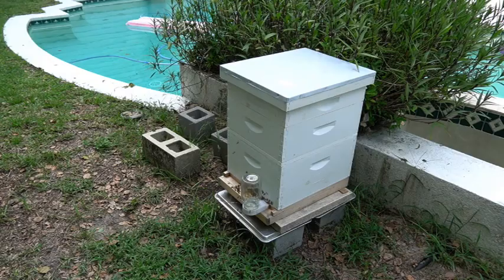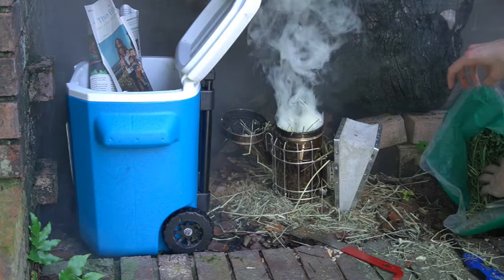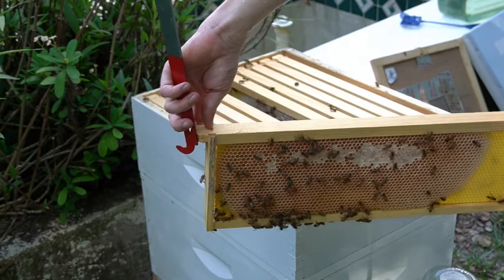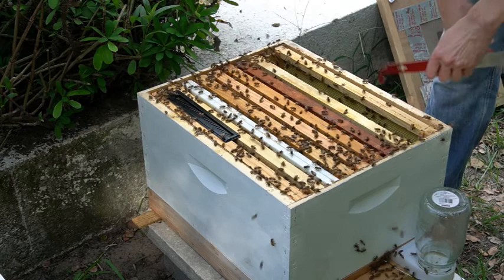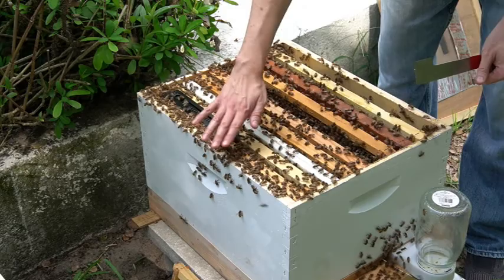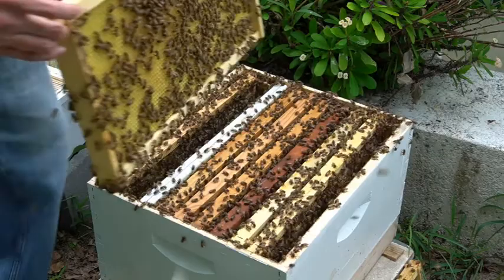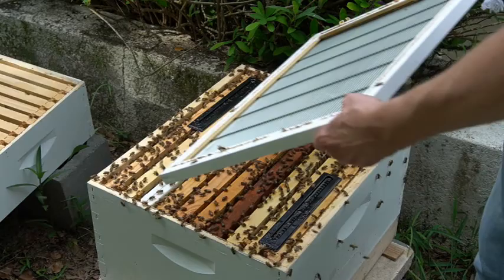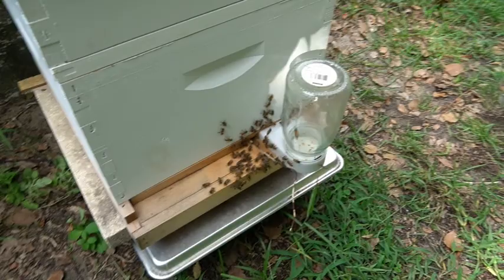Small Hive Beetles One Week After H. Indica Application, Trying Out Timothy Hay for Smoker Fuel.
Two things of interest in this episode:
     *What impact have the heterorhabditis indica nematodes had on the hive beetle population so far?
     *Is tomothy hay a good replacement for the wood shavings that are typically used for small pet bedding?

If you like the way my videos come out and have interest in videography or photography, camera gear I use for my videos are the following items:
     *Sony a6400 w/ 18-135mm lens:
     *Neewer Carbonfiber Tripod:
     *Movo VHF 12-channel lavalier mic with 130' range: